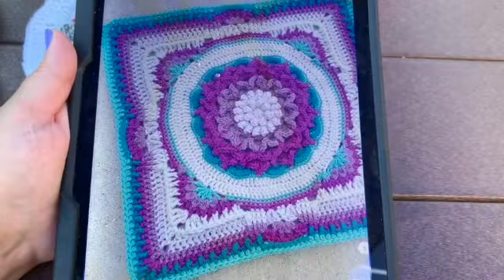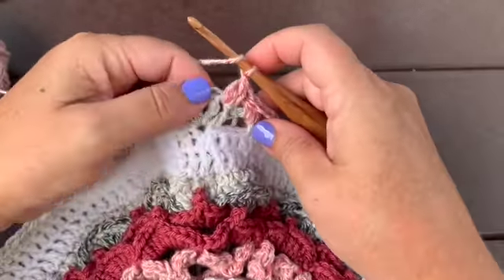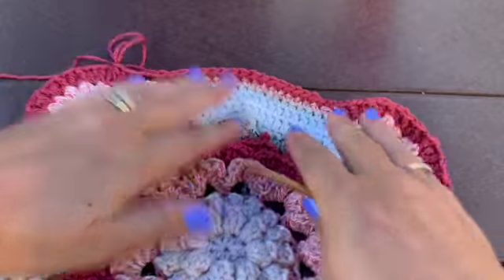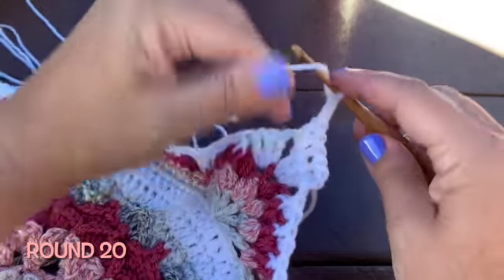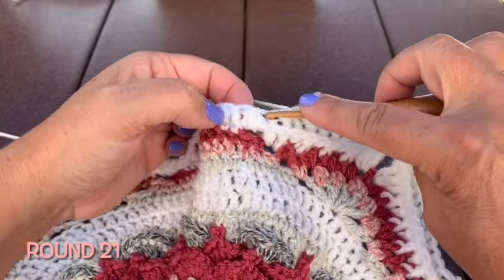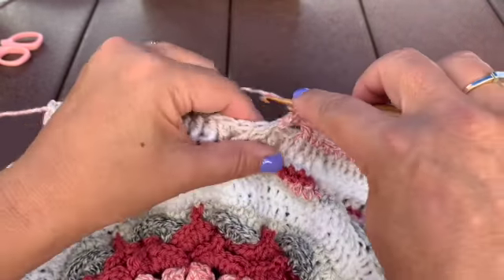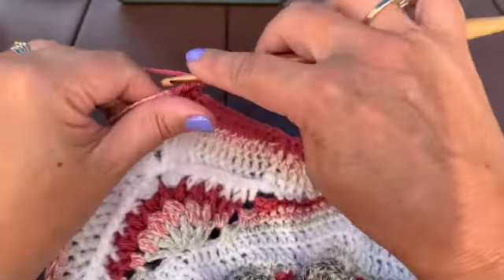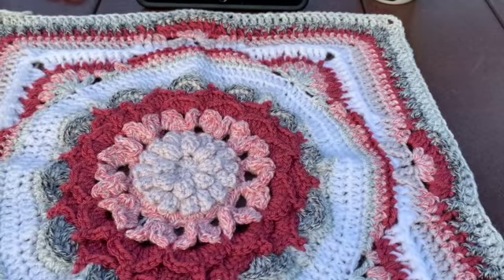Asteridae Part 2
The Asteridae CAL was inspired by a love of nature and all things floral. The name is taken from a no longer used taxonomy subclass.

Sample uses dk yarn and 4.00 mm hook. Premier, King Cole cotton top, Big Lisa